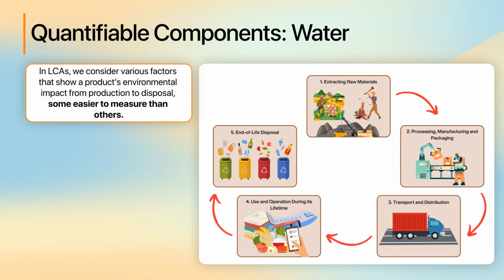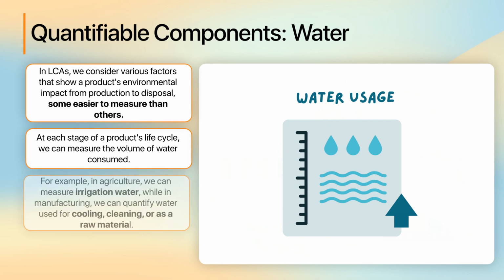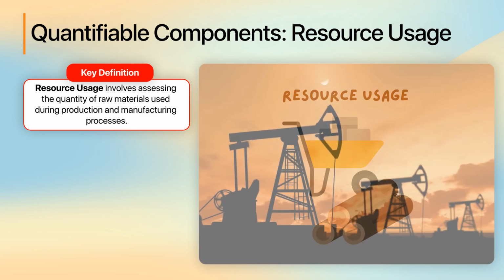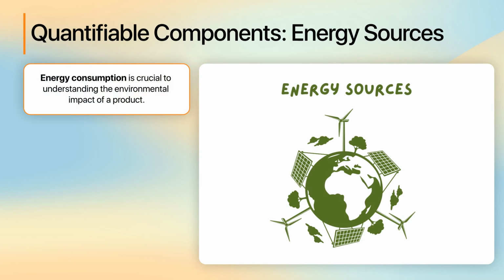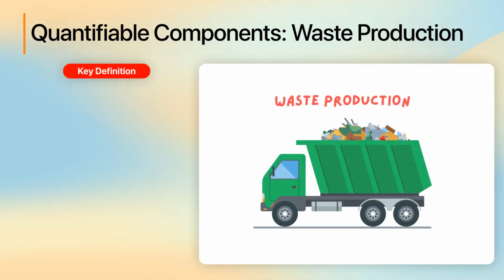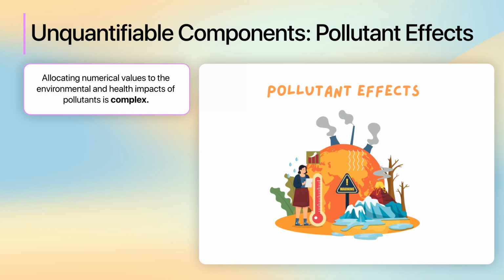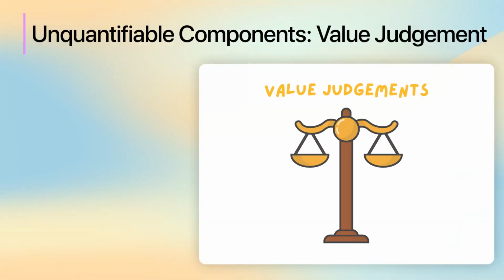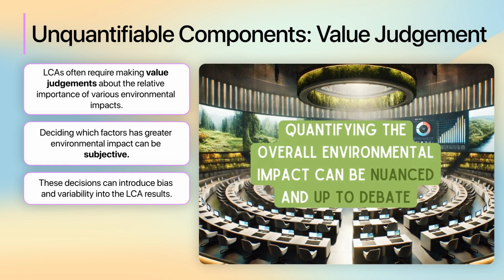Components and Complexities of Life Cycle Assessments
Welcome to our lesson on 'Components and Complexities of Life Cycle Assessments'! In this video, you’ll discover the intricate process of conducting life cycle assessments (LCAs) for evaluating the environmental impact of products from production to disposal.

📚 In this lesson, you will learn:

- How to identify the quantifiable components of LCAs, such as water resource usage at each stage of a product's life cycle.

- How to measure resource usage, focusing on assessing raw material consumption in manufacturing processes.

- Techniques to calculate the energy footprint of products by examining electricity and fuel usage.

- Methods for quantifying waste production, including solid, liquid, and gaseous waste.

- How to navigate the complexities of assessing pollutant effects in LCAs and the challenges in quantifying their environmental and health impacts.

✨ Key concepts covered:

- Quantifiable Components: Learn how to measure water usage, resource consumption, energy usage, and waste generation with precision.

- Pollutant Effects: Understand the difficulties in assigning numerical values to the complex impacts of pollutants on ecosystems and human health.

- Value Judgments: Explore the subjective nature of prioritising environmental impacts in LCAs and how these judgments can affect the results.

By the end of this lesson, you’ll gain a comprehensive understanding of how to conduct life cycle assessments, recognising both straightforward and complex aspects, to aid in sustainable decision-making.

🤔 Common Questions Answered:

- What are the components of a life cycle assessment that can be easily measured?

- How do you measure the environmental impact of water usage in LCAs?

- What challenges exist in assessing the effects of pollutants in LCAs?

- How do subjective value judgments impact the outcomes of life cycle assessments?